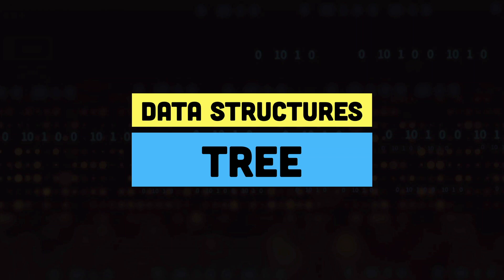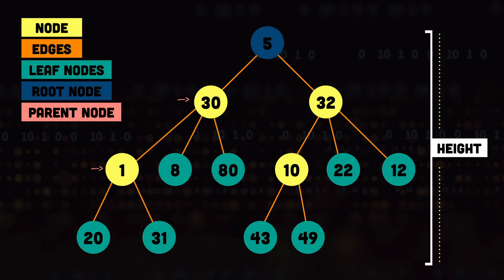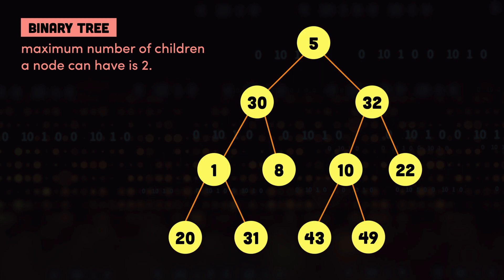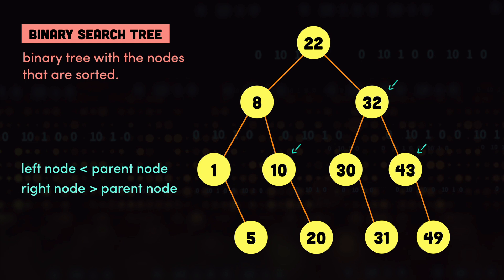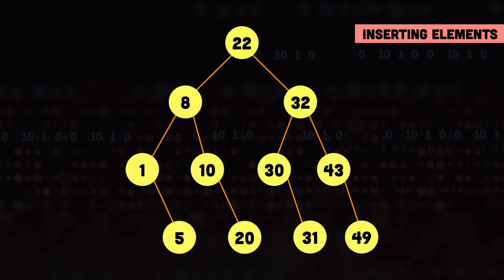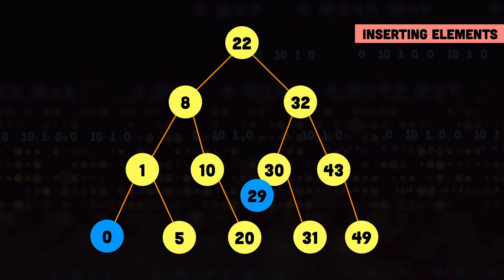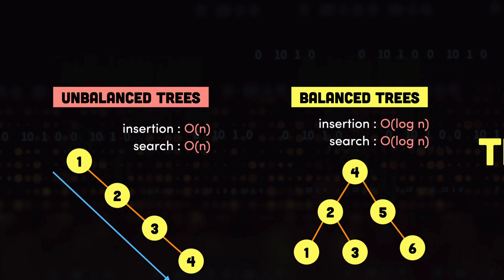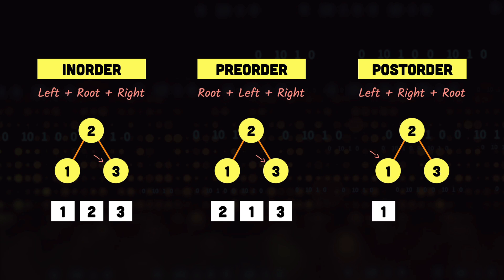Tree Data Structure | Illustrated Data Structures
So far in this series, we have looked at the arrays, linked lists, stacks, queues, and hash tables, all of which were linear data structures. In this illustrated explanation, we learn about trees which are the hierarchical data structure. We cover the basics of trees, some real-world usage of tree data structure, different types of trees, different operations you can perform on the tree data structure and their complexity, and how to traverse a tree. After watching this video, you will be able to answer the following questions:

- What is a hierarchical data structure?
- What is tree data structure?
- What are nodes, edges, leaf nodes, root nodes, parent nodes, and grandparent nodes in trees?
- How to calculate tree height?
- How to calculate the node height?
- What are the different types of tree data structures?
- What is the difference between a binary tree and a binary search tree?
- What are the properties of a binary search tree?
- How do we search for elements in a tree?
- How to insert elements in a tree?
- What is the complexity of search and insert operations in trees?
- What's the difference between Balanced and Unbalanced Trees?
- How to traverse a tree?
- Difference between pre-order, in-order, and post-order tree traversal.